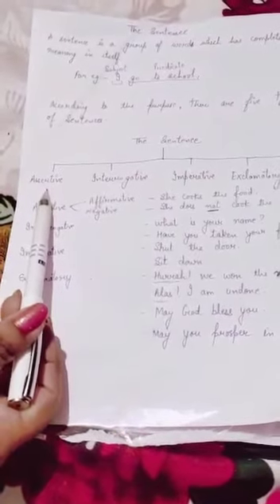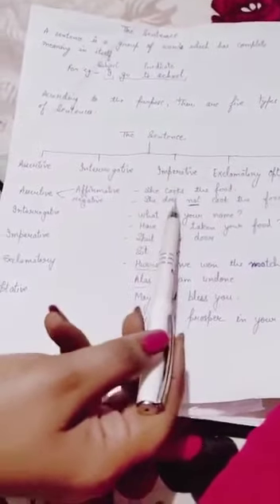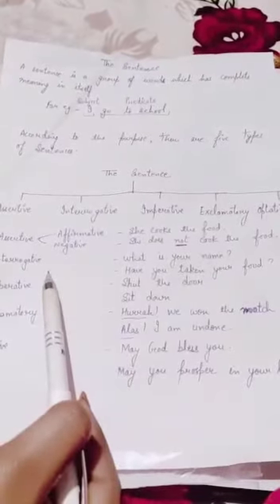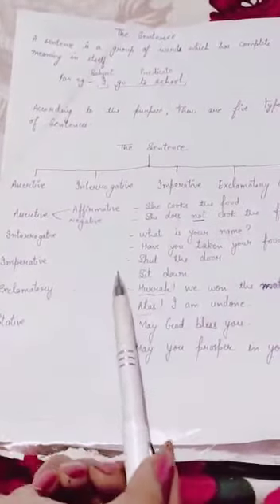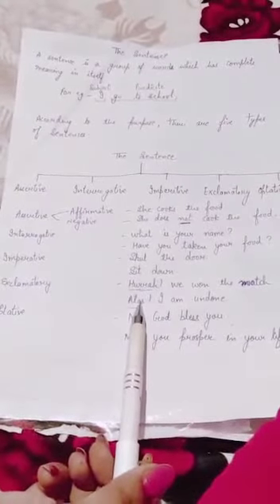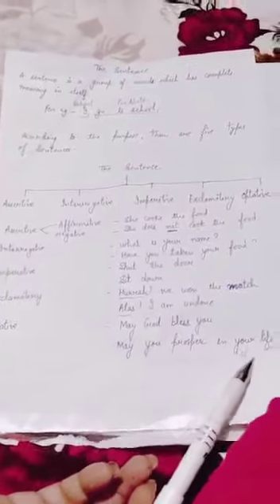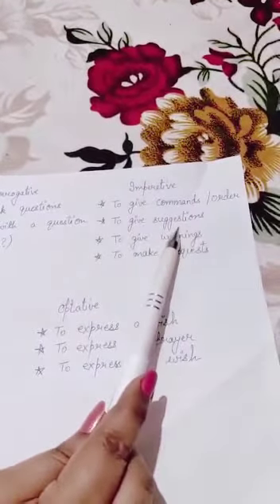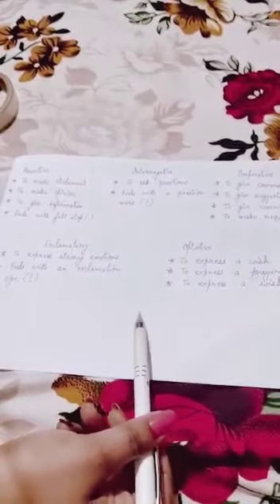English Grammer # Basic Sentence # Simple Formula of English Sentence part 2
English grammer
Sentence
Basic of english grammer
Basic sentence
Formula of sentences